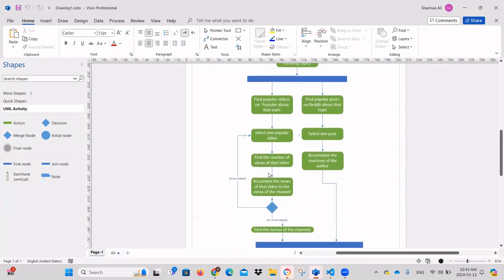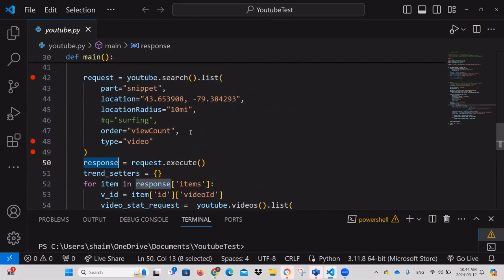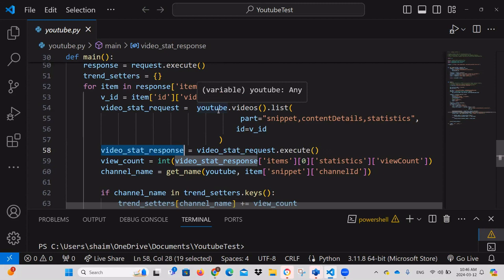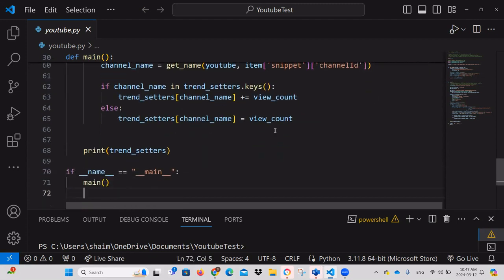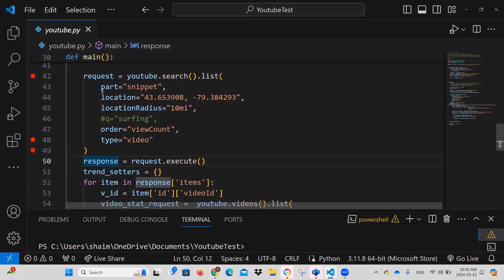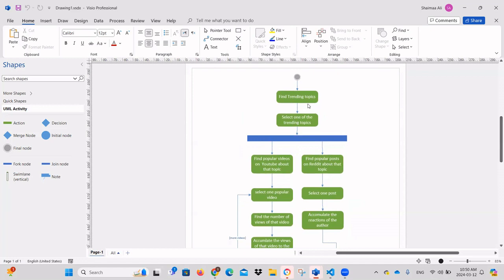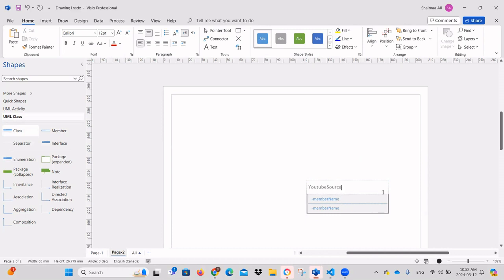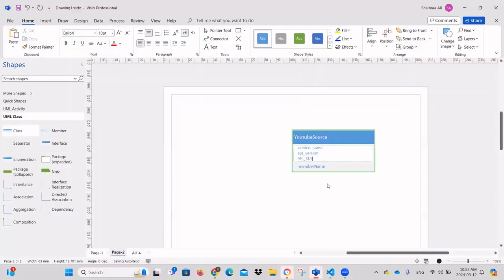[W9.S1.1] TrendSettersClassDiagram 1